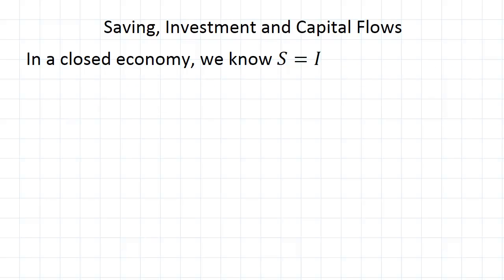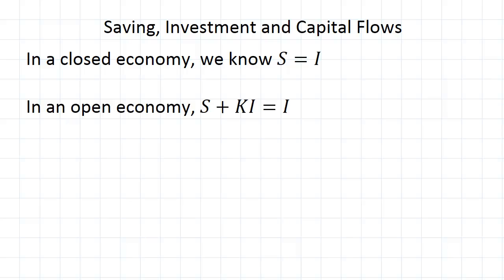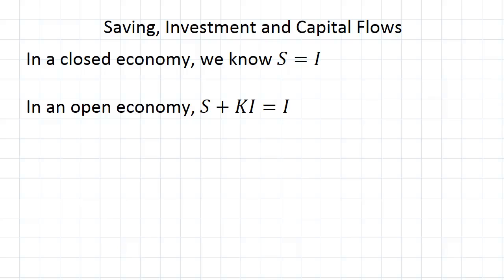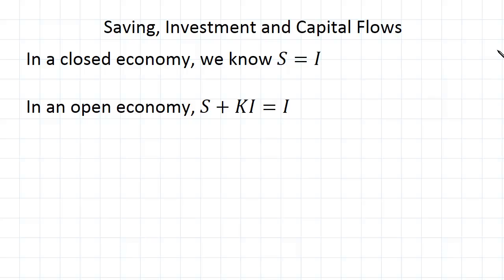Savings and Investment in an Open Economy | Macroeconomics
for more FREE video tutorials covering Macroeconomics.